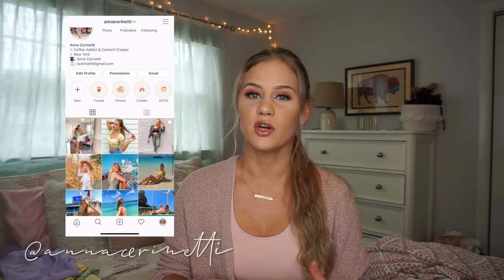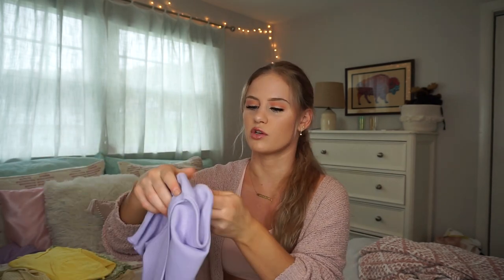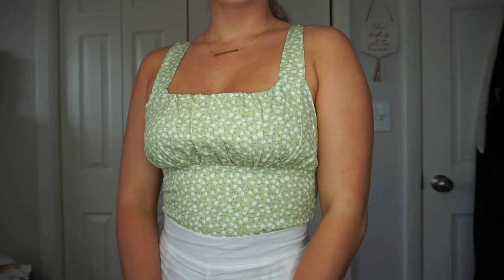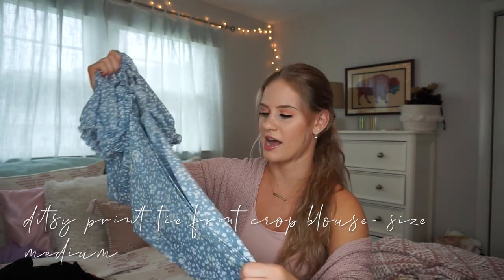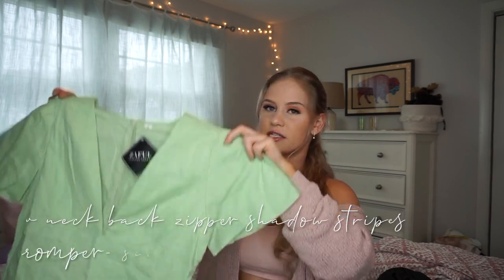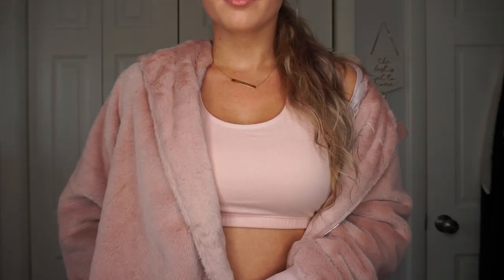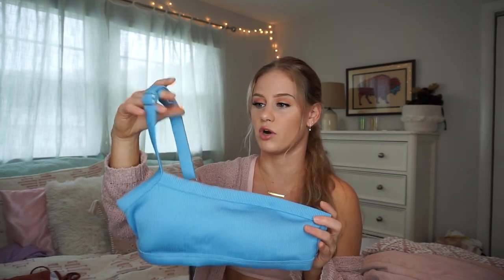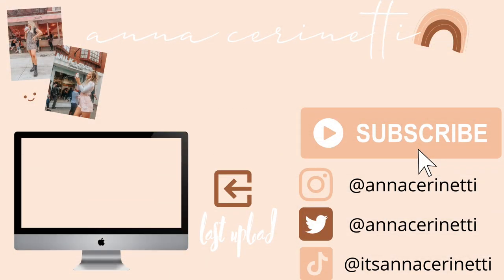Huge Spring/Summer Zaful Try-On Haul ☆ Clothing & Swimwear!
ZAFUL One Shoulder Textured Ribbed Bikini Swimsuit：

ZAFUL Faux Fur Hooded Zip Pocket Tunic Coat：

ZAFUL Ribbed Tie Front Crop T-shirt：

Ruched Lace Trim Underwire Bodysuit：

Smocked Back Ditsy Floral Cropped Tank Top：

V Neck Back Zipper Shadow Stripes Romper：

Gingham Tie Front Mini Dress：

Solid V Neck Ribbed Tee：

High Slit Floral Print Cami Dress ：

Cinched Textured Ribbed Bikini Swimsuit：

Tie Dye String Bikini Swimsuit：

Ditsy Print Tie Front Crop Blouse ：

Leopard Jacquard Knotted Crop Blouse：

Smocked Back Crop Cami Top：

S O C I A L   M E D I A //  L E T S   B E   F R I E N D S
Tik Tok ⇢ @itsannacerinetti

⇢ Studio Lights

⇢ Ring Light

W A N T  T O  S E N D  M E  S O M E T H I N G ? ?